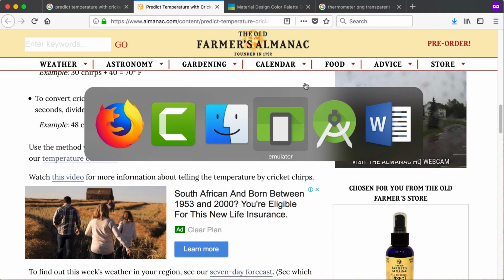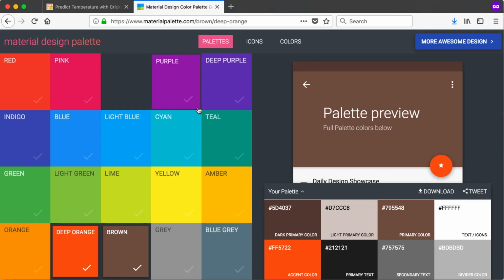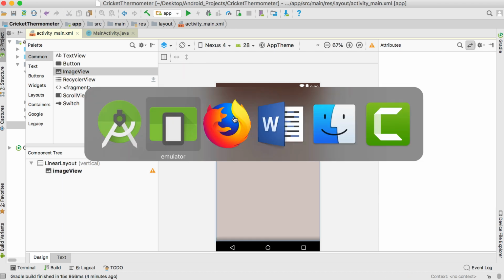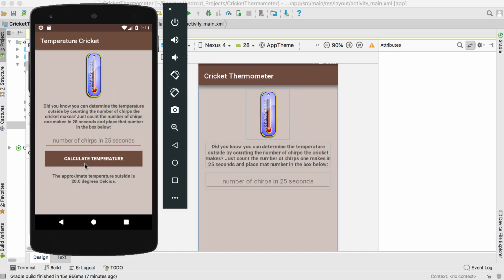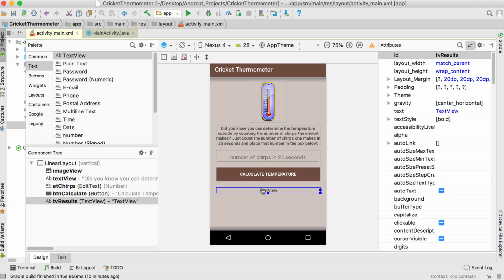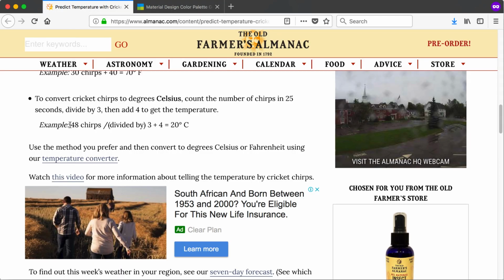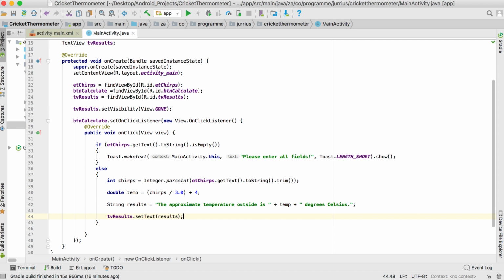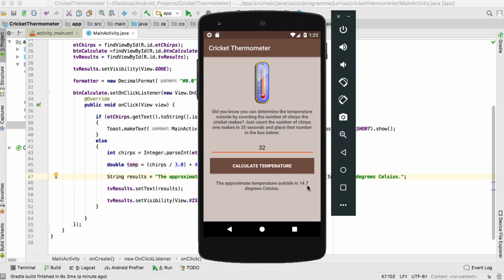8. Challenge Solution (Cricket Chirps Thermometer) (AS 3.1.3)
The solution to the challenge of building a Cricket Thermometer.